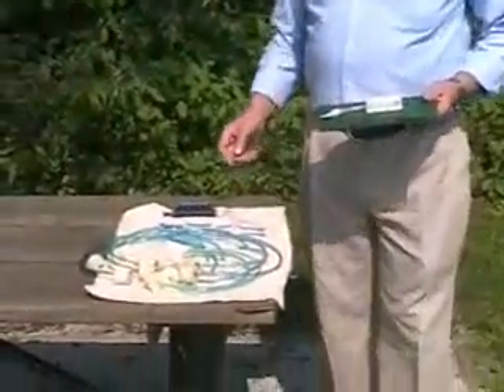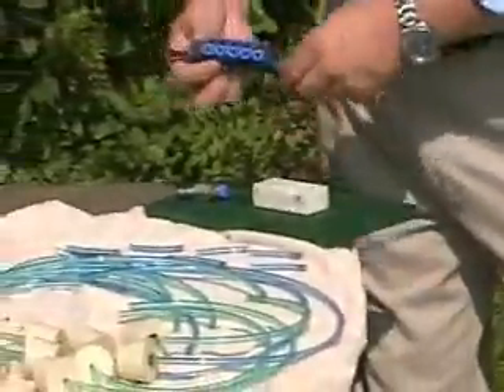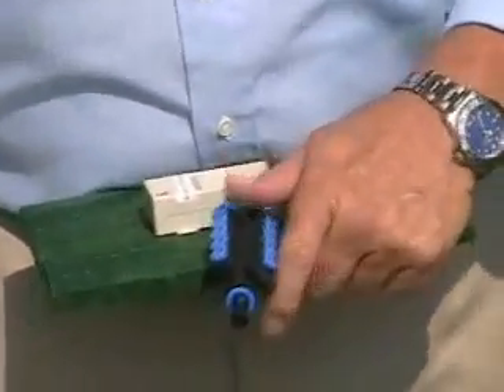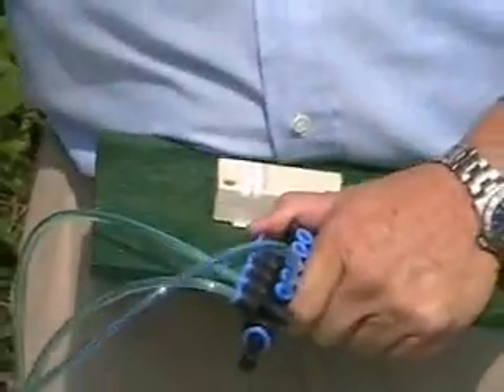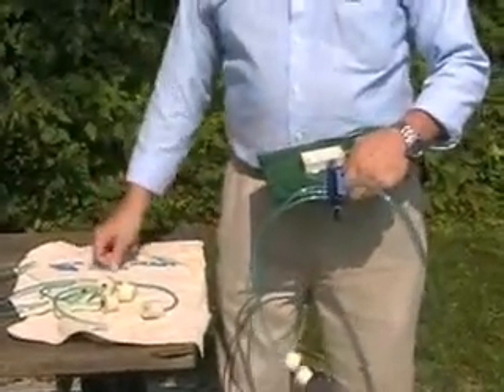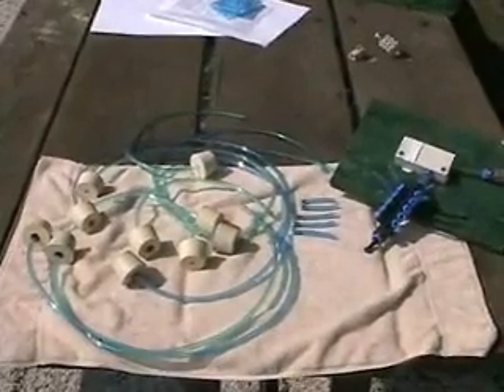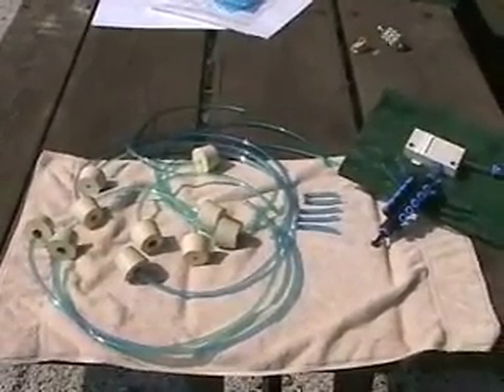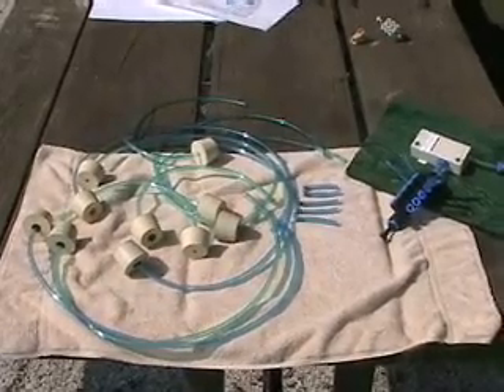Gas Getter Model 913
This is the Gas Getter Model 913, for use when degassing up to eleven, 5 gallon carboys of wine simultaneously.